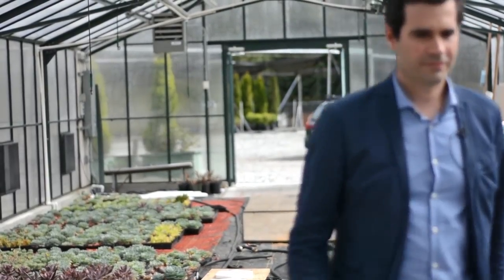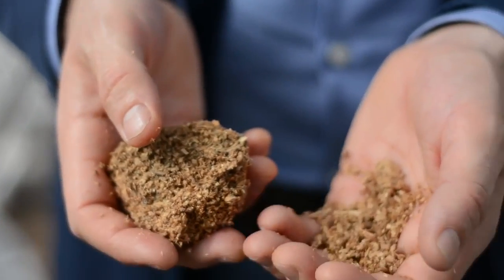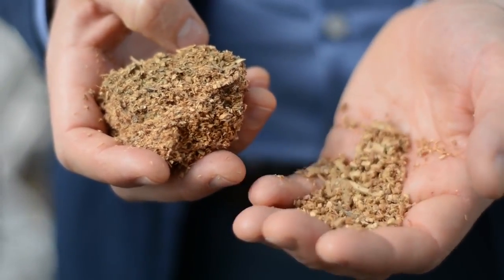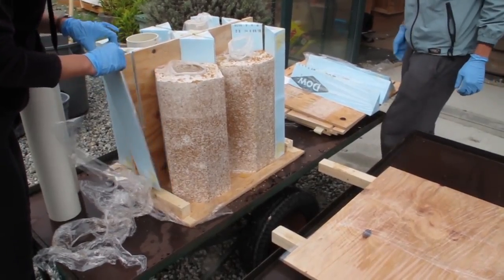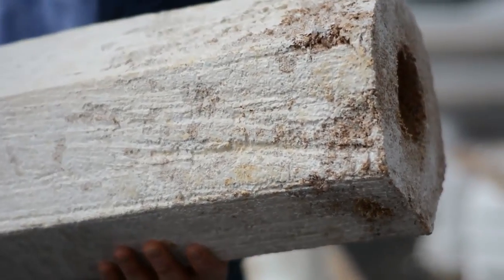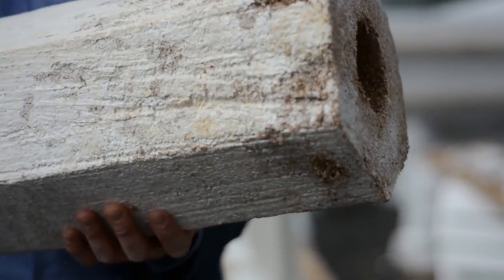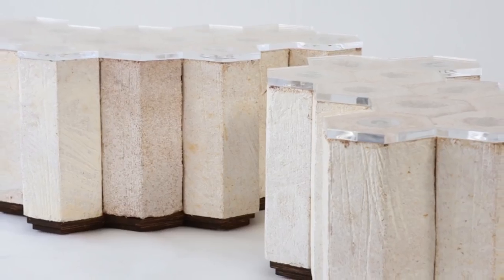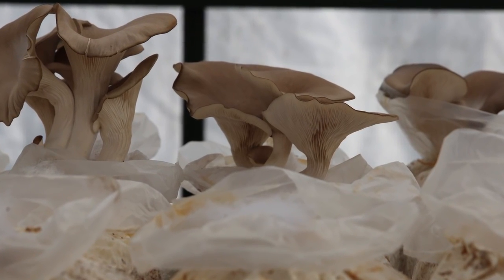Mycelium mushrooms used to create sustainable building material business idea 2017 biznahub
The Mycelium mushrooms business venture